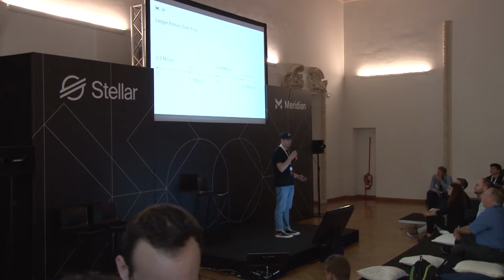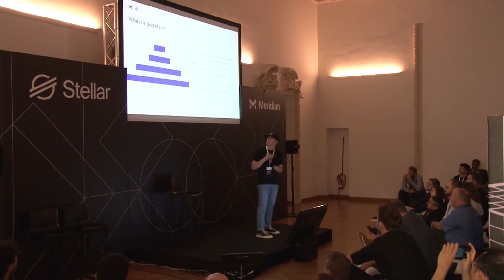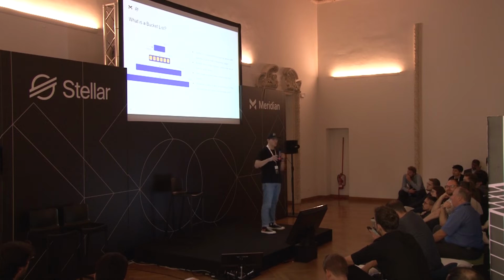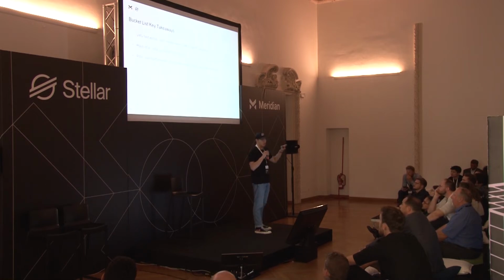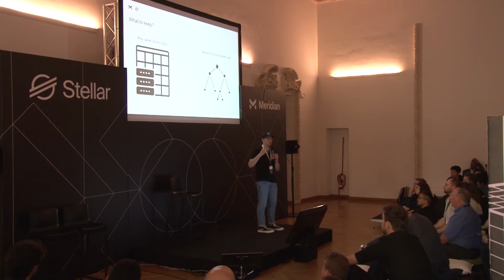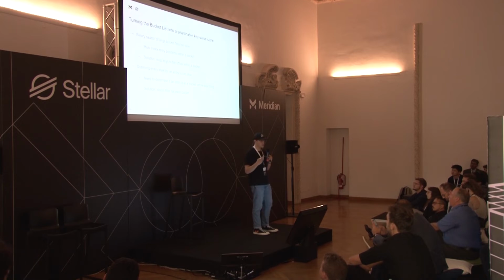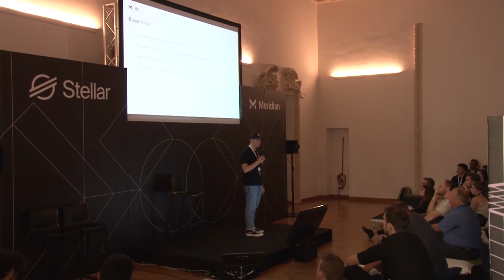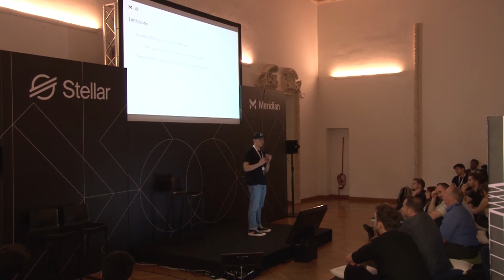BucketlistDB: Next Generation Blockchain Database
As the Stellar network continues to grow, it must have a database that can scale with the size of the ledger. This talk will introduce BucketListDB, a faster, more efficient database optimized for blockchains.